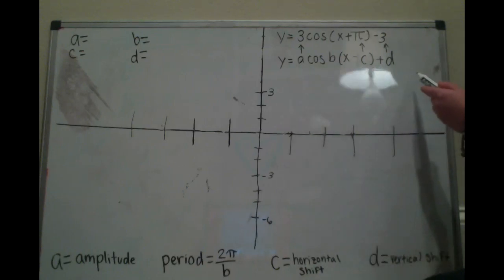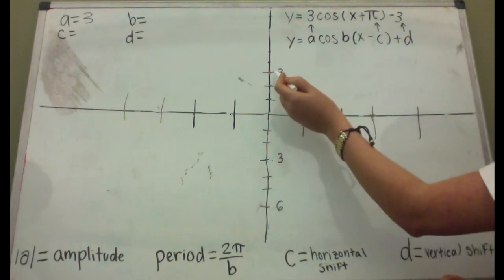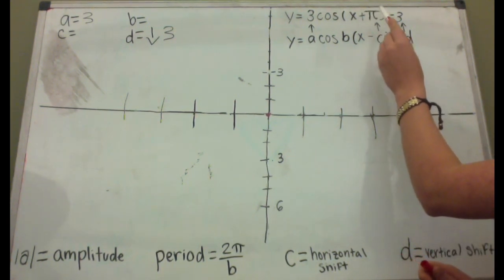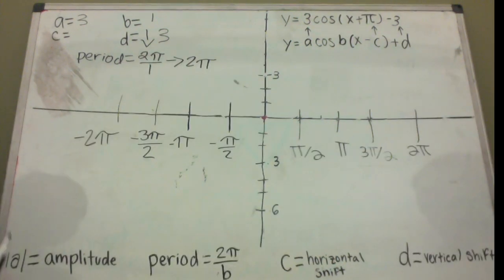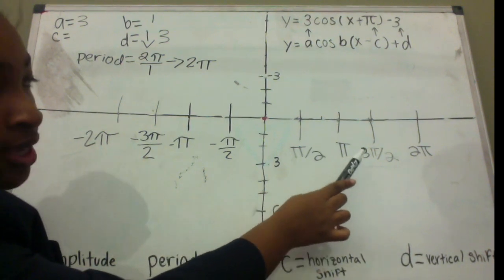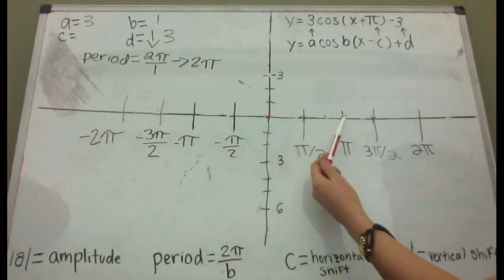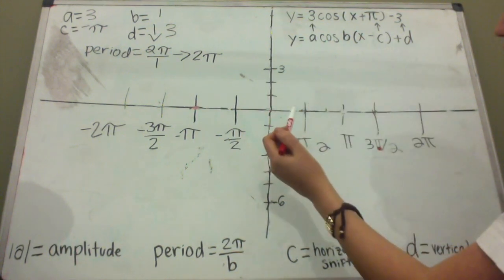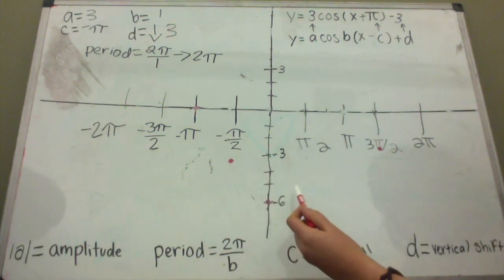Graphing Cosine Waves in Chipmunk Voices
The video had to be 5 min? WHOOPS! Let's try this again: